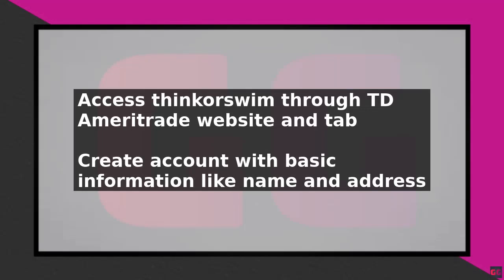How To Access Thinkorswim (2025)